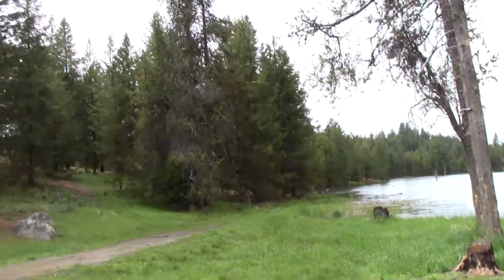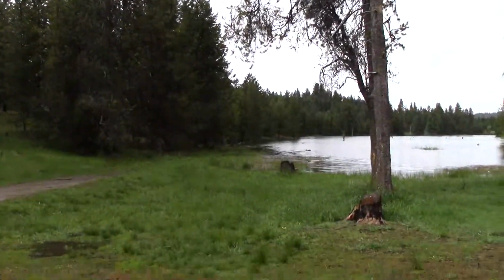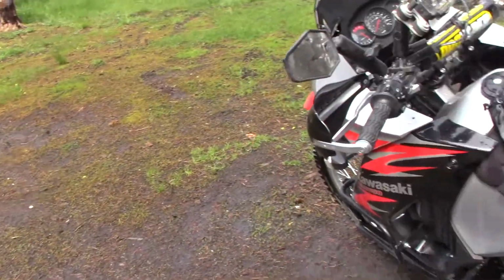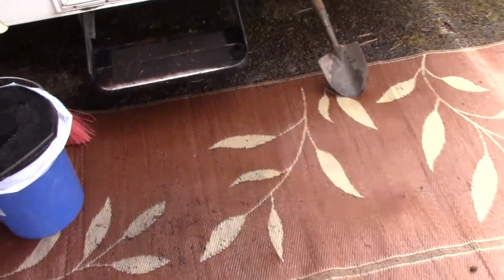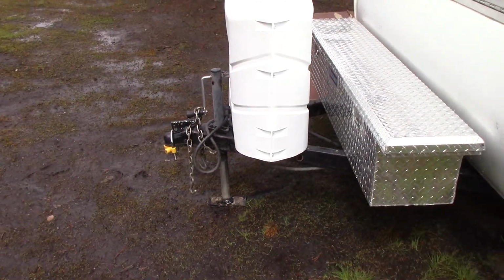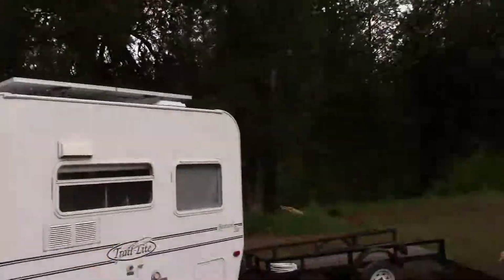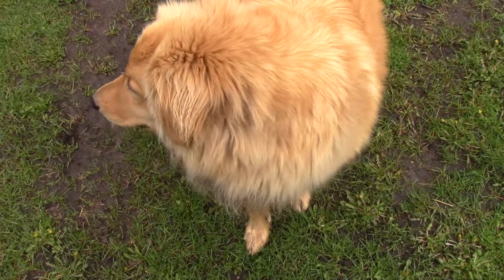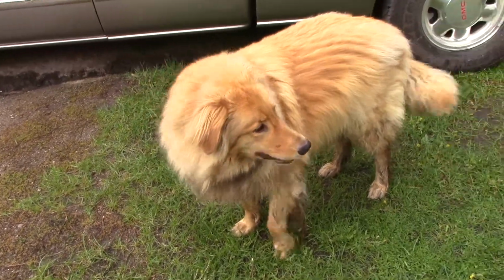Herrick - Called on Account of Rain - Pt9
Looks like we'll be headed home early on this trip as we're getting rained out :( We'll try this again in a few weeks and see if we have more luck creating some routes & full loops.